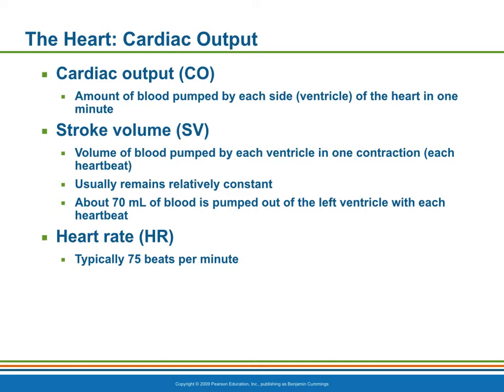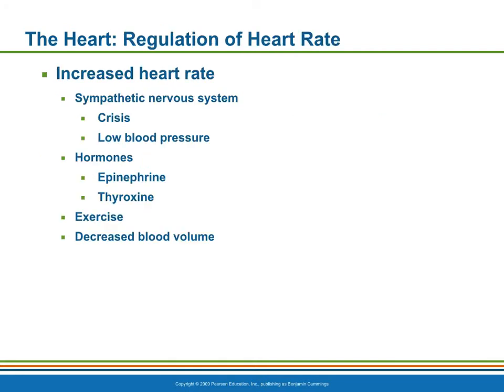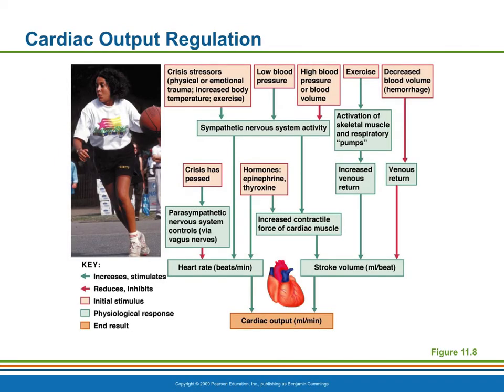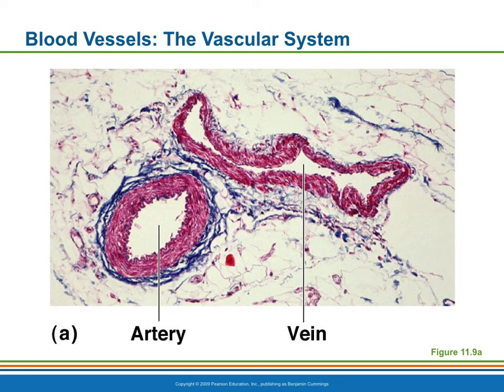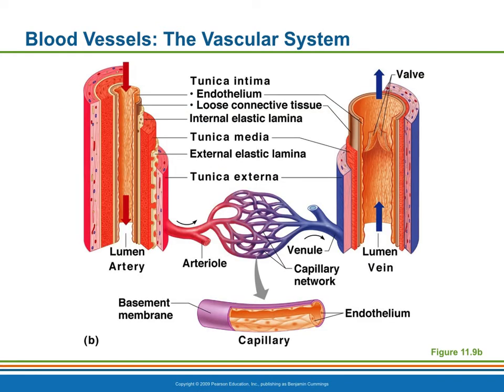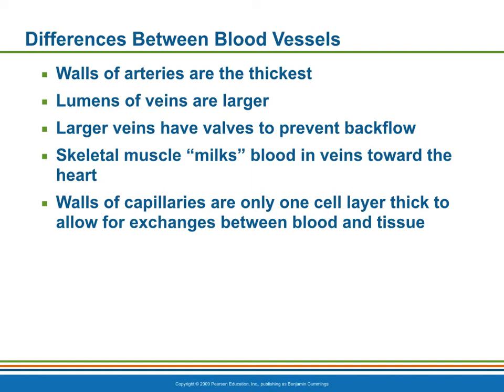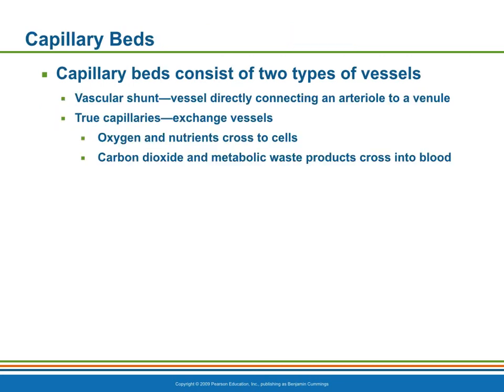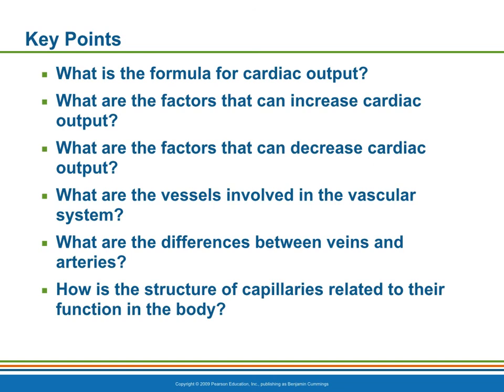Chapter 11 Lecture 4